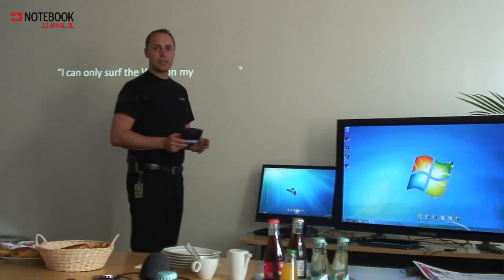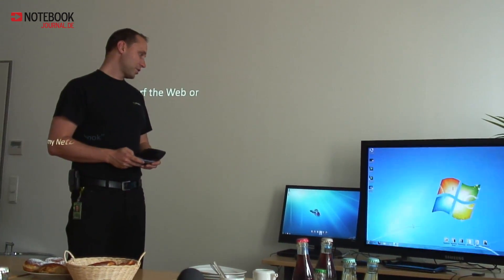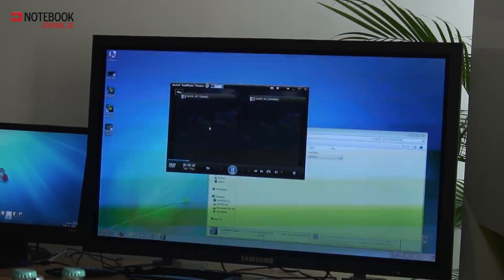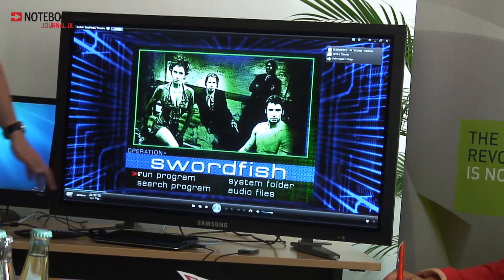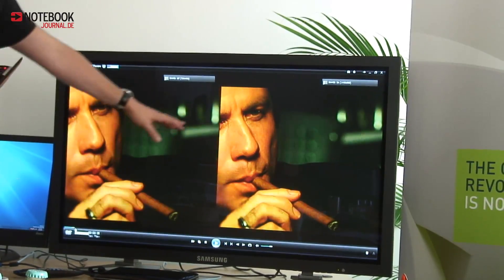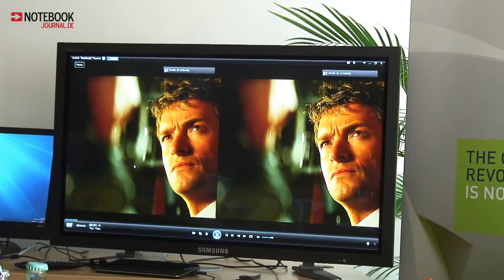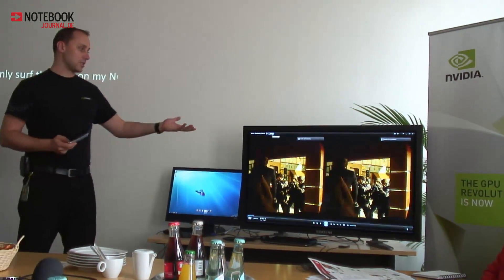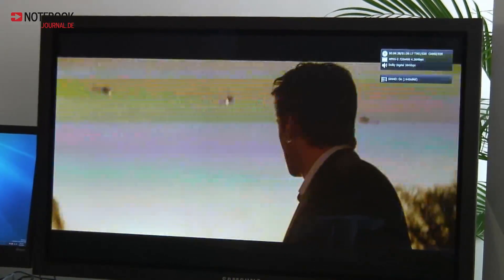DVD upscaling on Nvidia Ion, a demo on HP Mini 311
SimHD, Nvidias video upscaling tool, runs smoothly on the HP Mini 311 with Ion graphics processor. The live upscaling to 720p video including Split-Screen does not produce any judder. The HP Compaq 311 becomes your upscaling device in 11.6 inch.